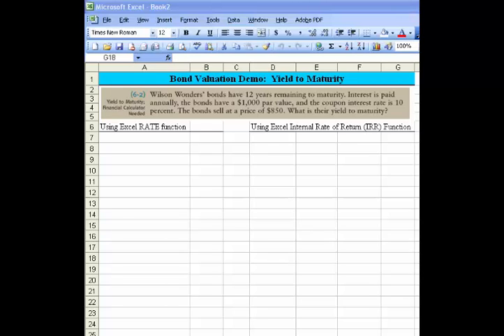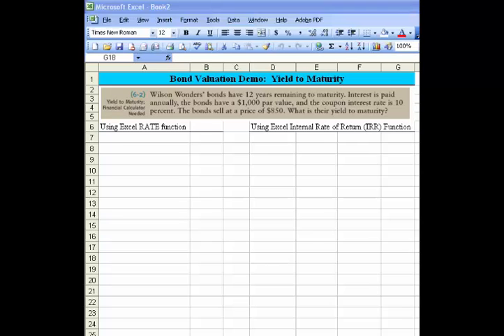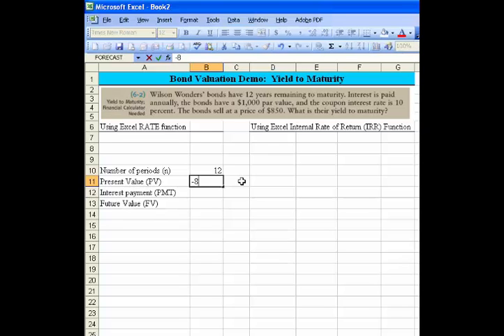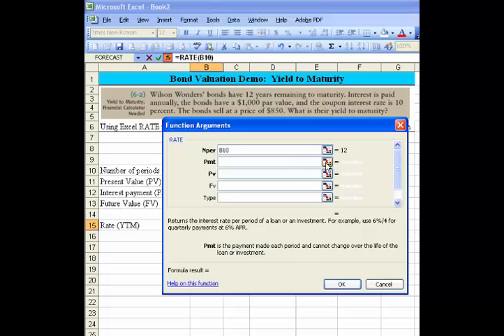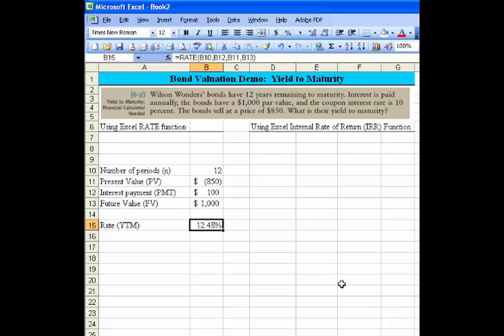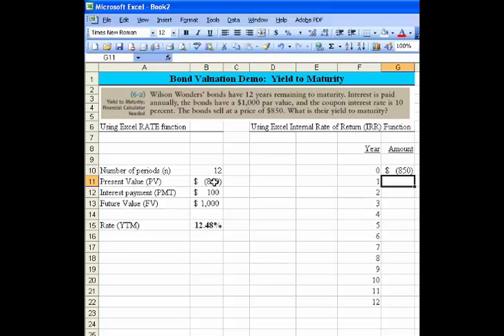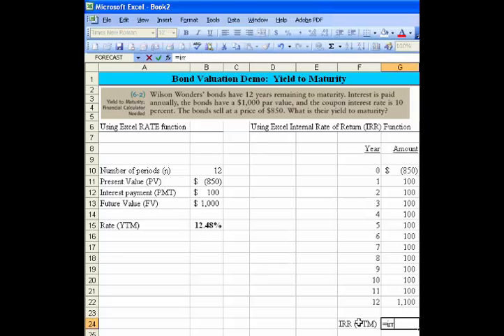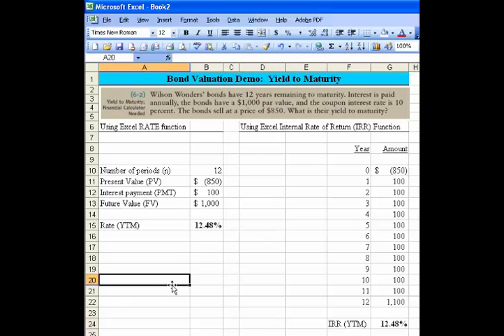Bond Yield to Maturity (YTM) Demonstration, P6-2